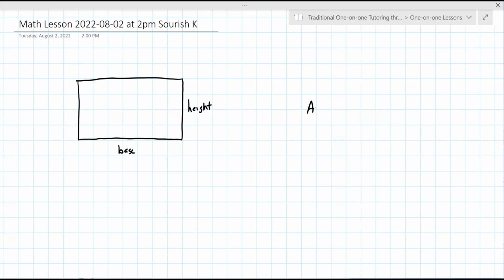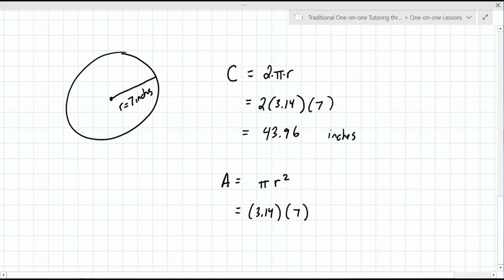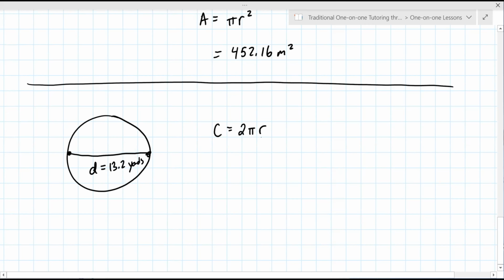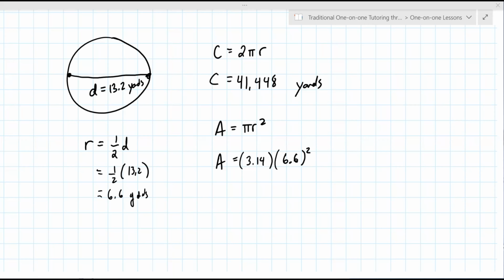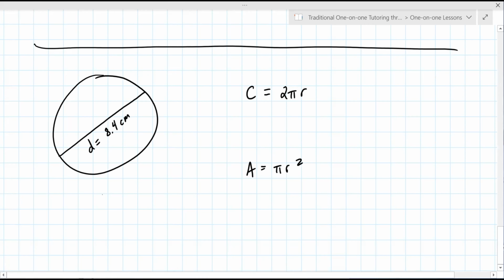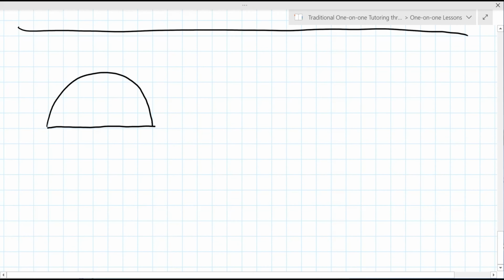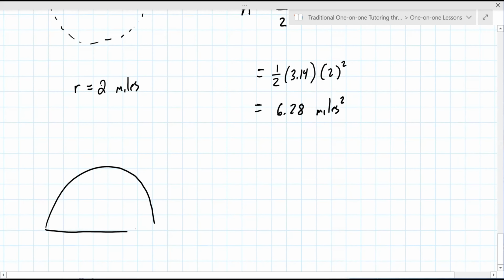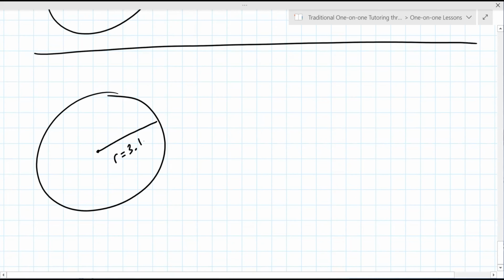High School Geometry Lesson [2022-08-02 at 2pm MST Sourish K]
This lesson focused on formulas for perimeter and area for circles and semi-circles. It also covered approximations for pi and using the Desmos scientific calculator.